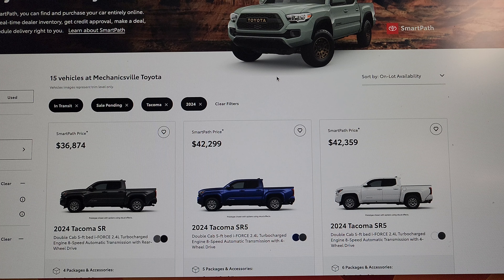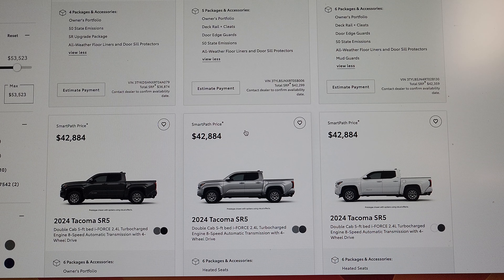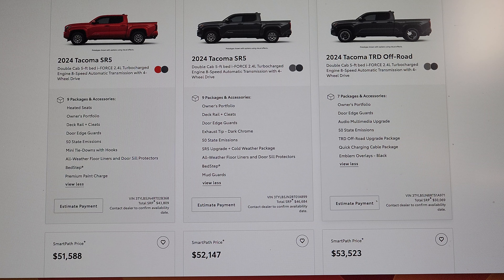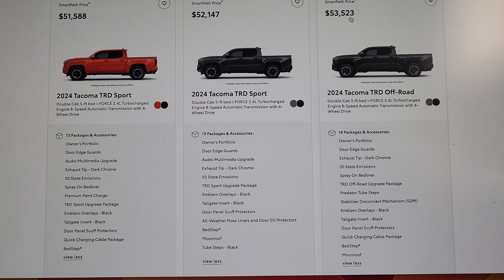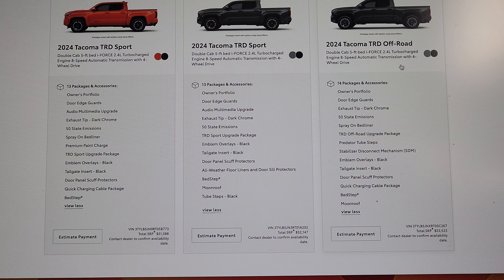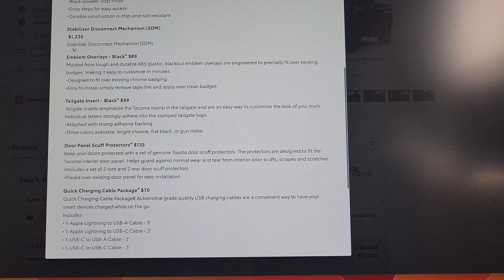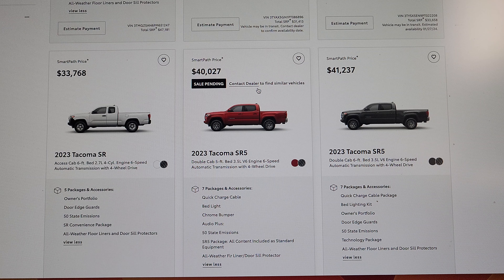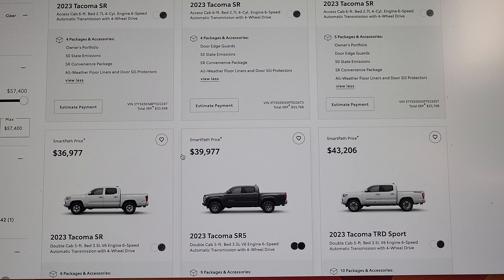2024 Toyota Tacomas ARE HERE........sort of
Check out how many Tacomas Mechanicsville Toyota is getting!